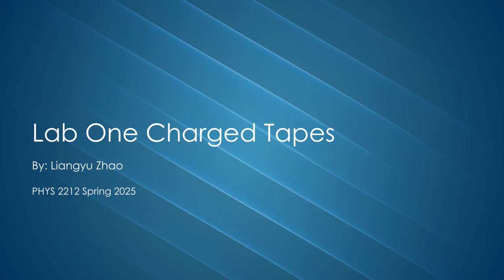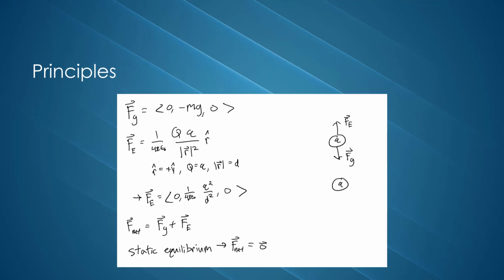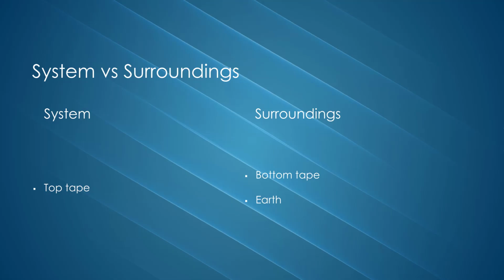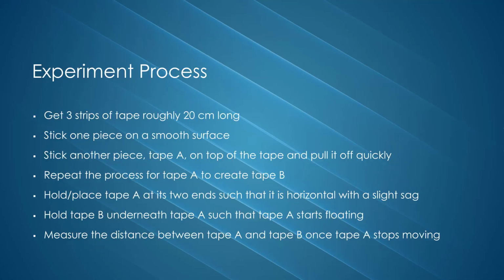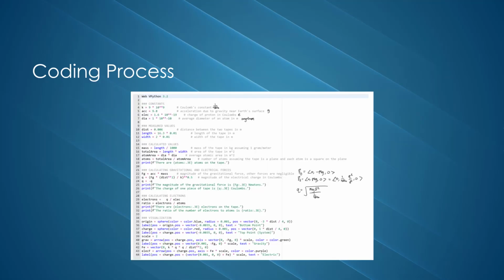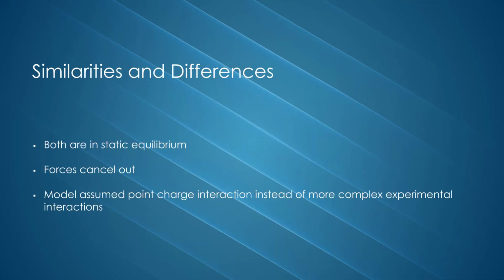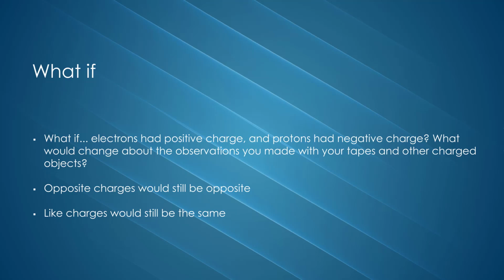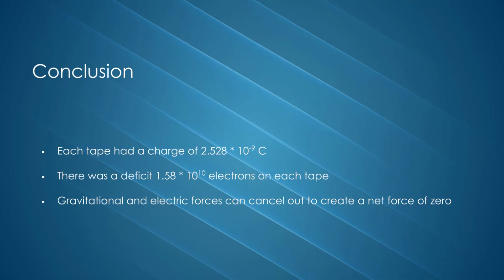Spring 2025 PHYS 2212 Lab One Report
Electric forces are everywhere in our universe and play a crucial role in everything from the atomic to the macroscopic scale. The purpose of this lab was to analyze the interaction between two pieces of regular household tape once they become electrically charged. We charged the tapes by quickly ripping them off of another smooth piece of tape. We took measurements as we slowly moved one piece of tape towards the other and eventually reached static equilibrium. We used data from the static equilibrium point to create a simplified model in Python that assumed each tape had the same charge and could be represented as a point charge. We calculated the electric charge and produced a visual representation of the gravitational and electric forces. We found that each piece of tape experienced an electric force with a magnitude of 1.597 * 10^-3 Newtons and that each tape had a positive charge of roughly 2.528 * 10^-9 Coulombs due to a deficit of around 1.58 * 10^10 electrons.